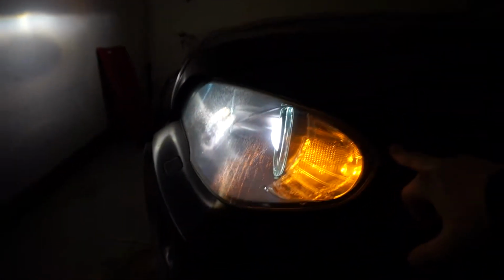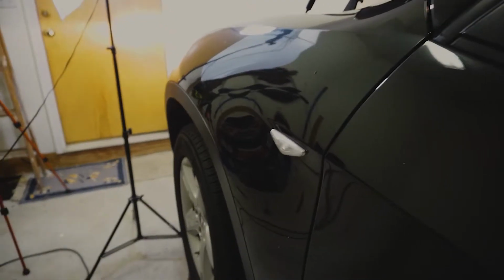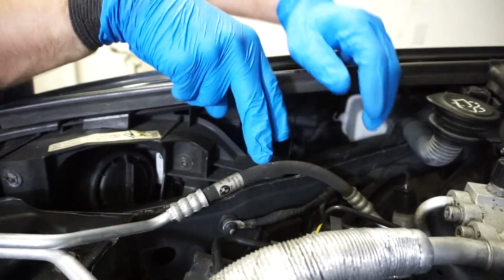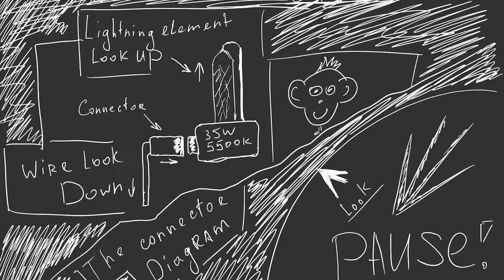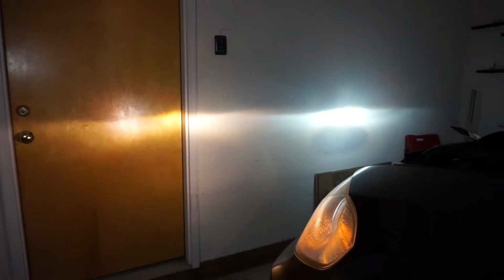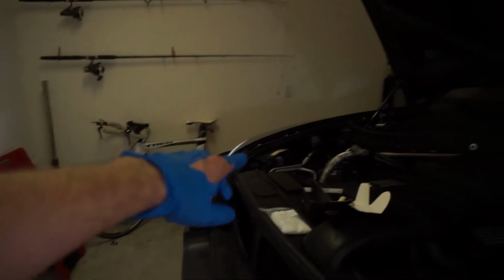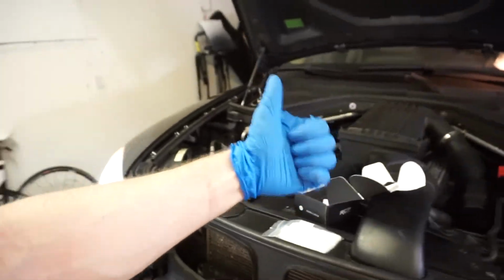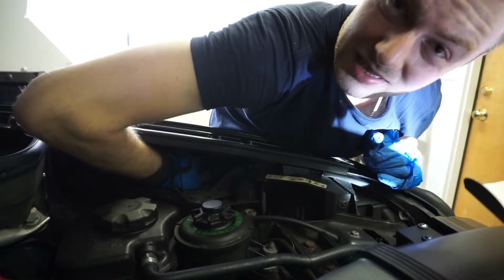BMW x5 headlights bulb upgrade The best Light Mod for any used Car! how to replace headlight bulb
Improve your headlight on any car in 20min, just buy a new fresh set of lights, and that is about it.

OE 6000K Xenon HID
Best LED so far tested

Budget Tools(Best For What you Pay)
Pick Tools
Trim Tools
Nitrile Gloves